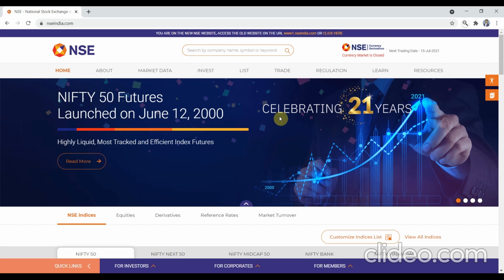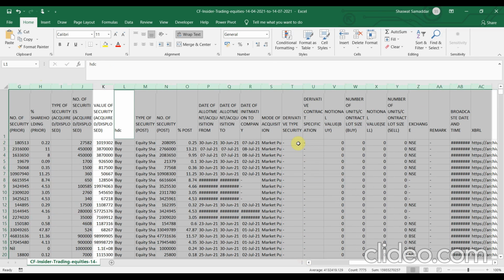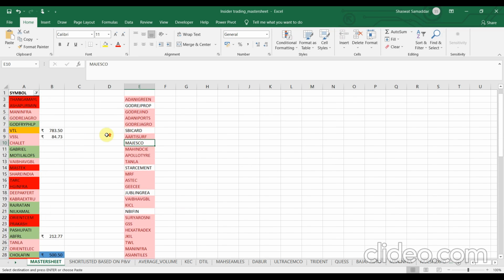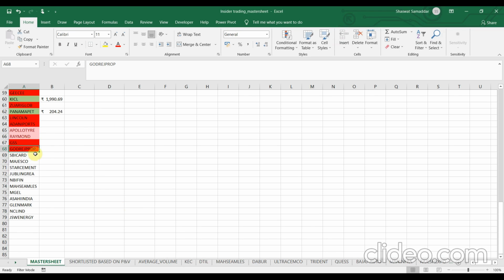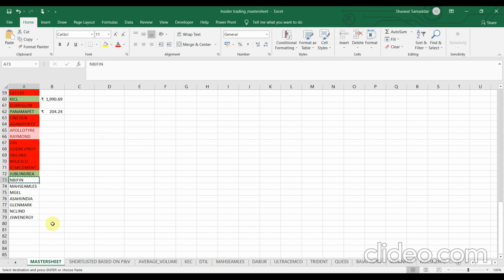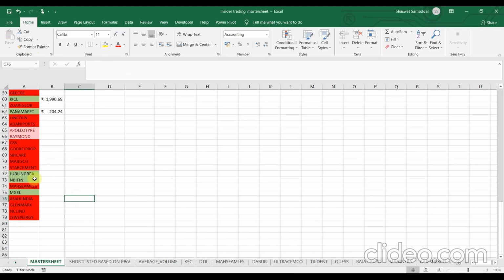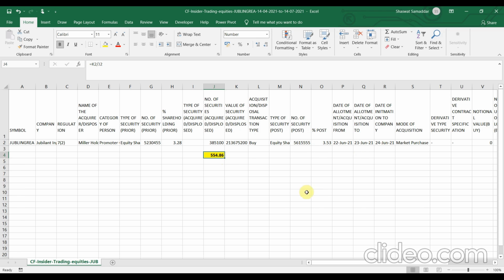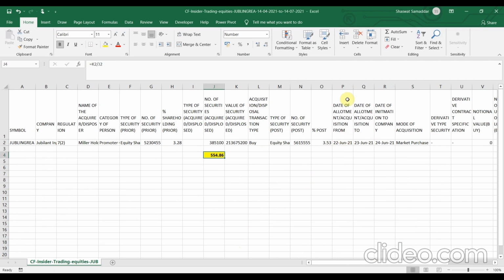NSE LATEST INSIDER DATA ANALYSIS!! (14-07-21)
In this video, I have talked about the insider trading report of the 8th of October and found out that in which stocks promoters &groups have been increasing their stakes.